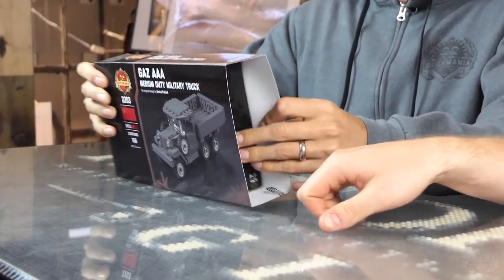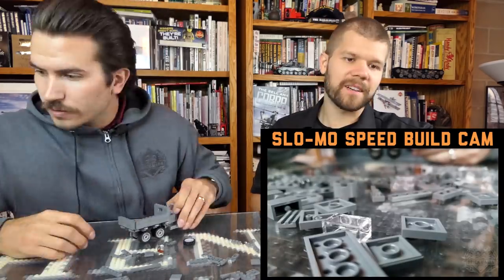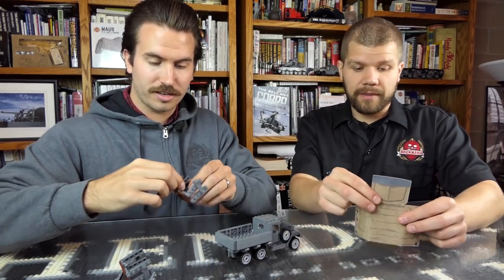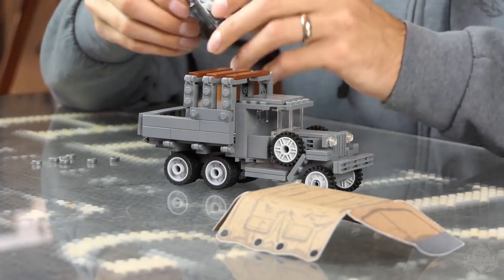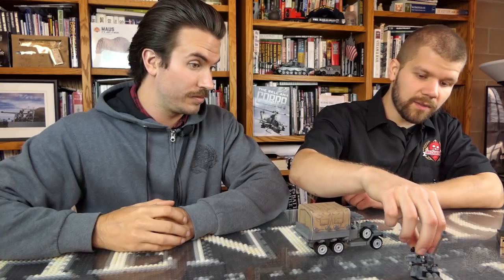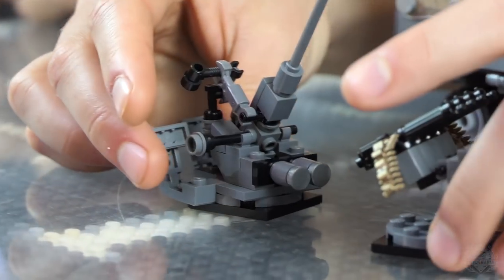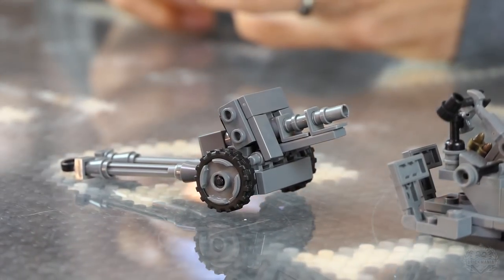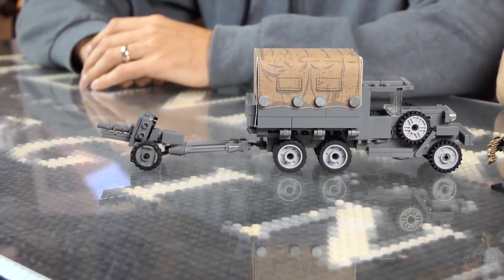Gaz AAA - Medium Duty Military Truck - Custom Military Lego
Gaz AAA - Medium Duty Military Truck:

Built in the Soviet Union, the GAZ AAA was a 6x4 cargo truck based on the Ford Model AA. It was produced for the Red Army by the thousands during the Second World War, serving a similar role as the CCKW for American forces. GAZ trucks were a vital component to the Soviet war effort, hauling artillery pieces, moving supplies, and providing a mount for anti-aircraft guns.

We’ve got Cody and Landon discussing our new kit and add-on packs – the Gaz AAA - Medium Duty Military Truck – in this episode of Brickmania TV!